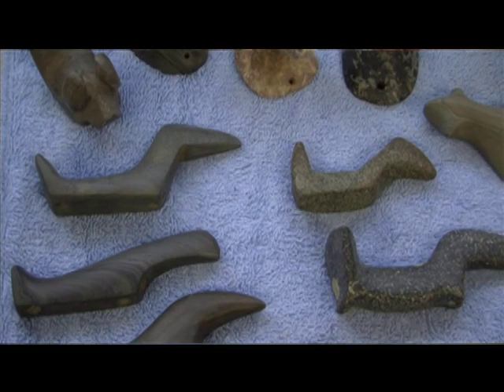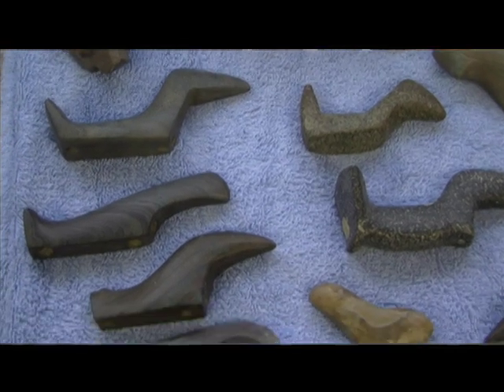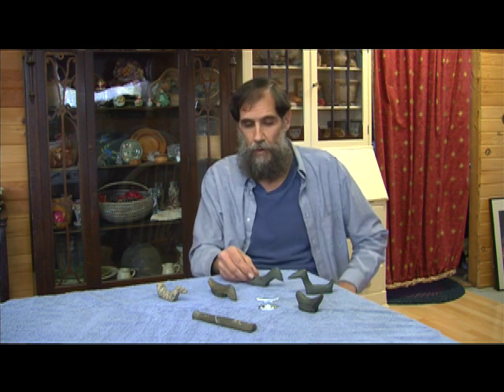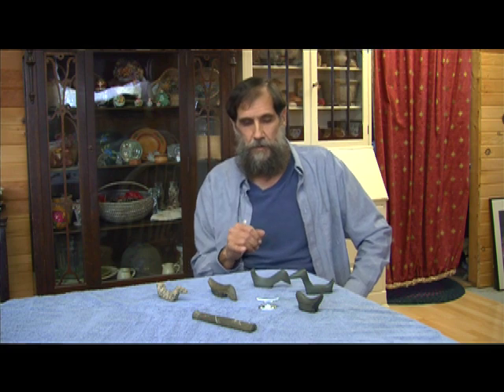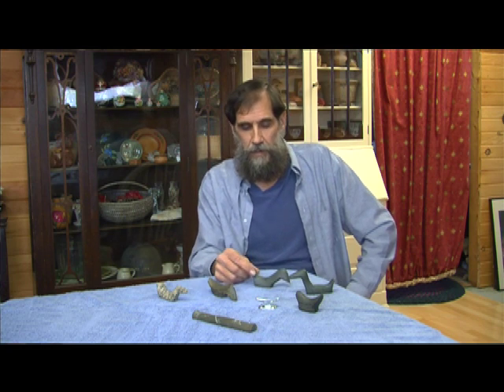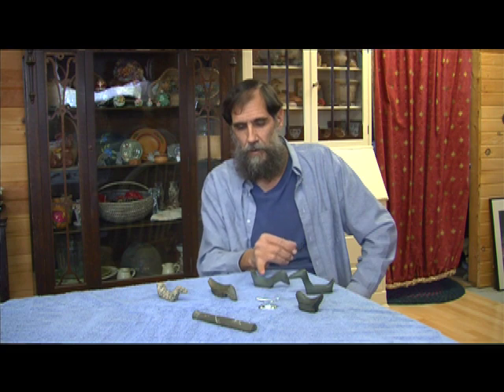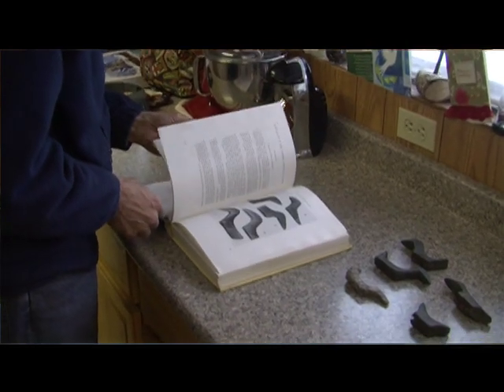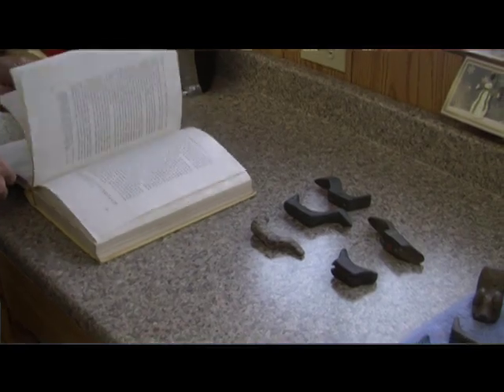birdstone_pt1.mov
Lenny Murphy describes his theory on Birdstones and how they were used.